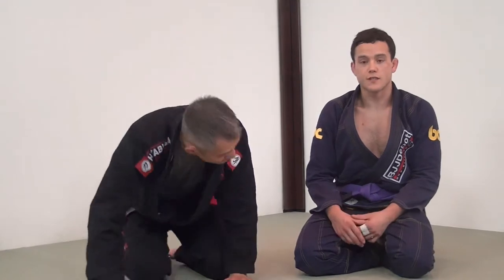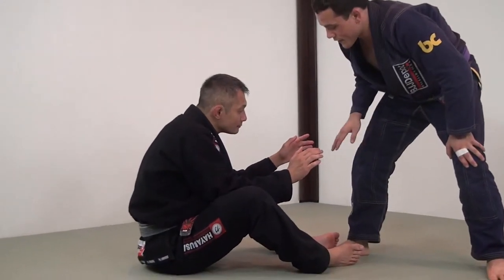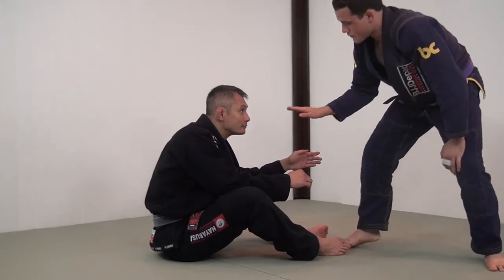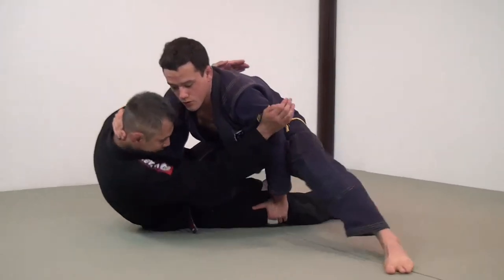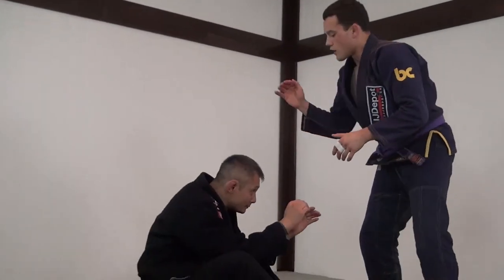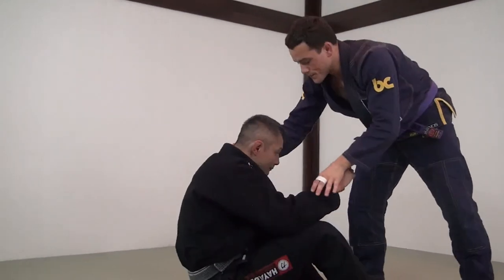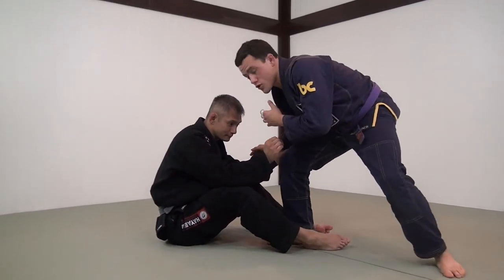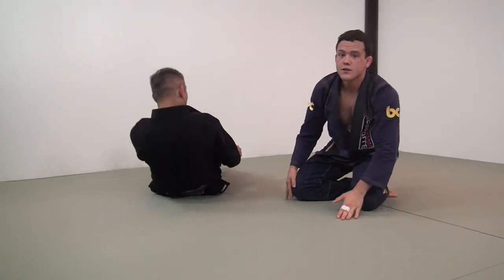Collar Tie Knee Cut Pass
The Collar Tie Knee Cut Pass is a Guard Pass that is a slightly modified version of the classic way of doing it.  Check the video to see how we've changed it.
For more free BJJ tips, techniques and videos, check out our blog!